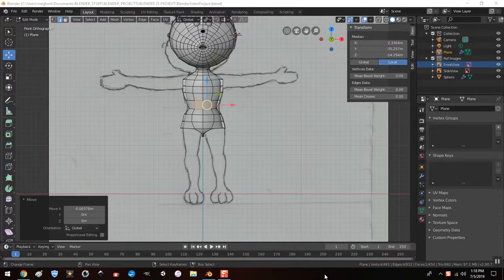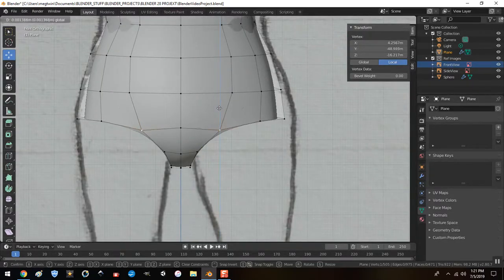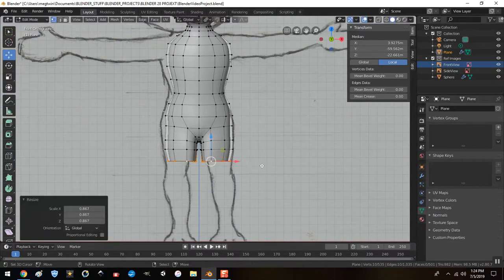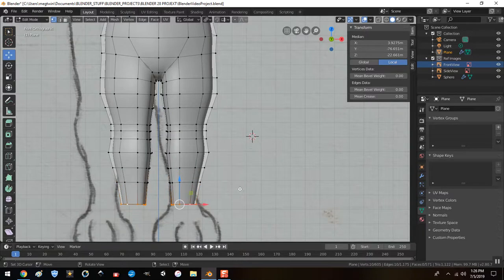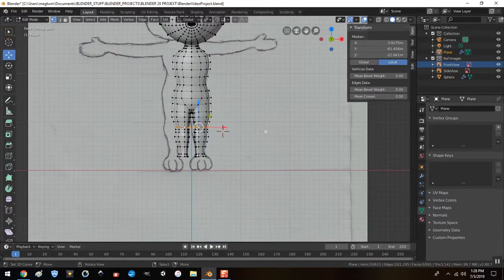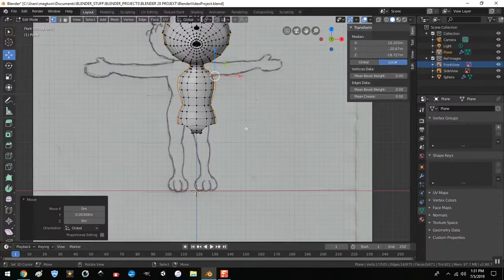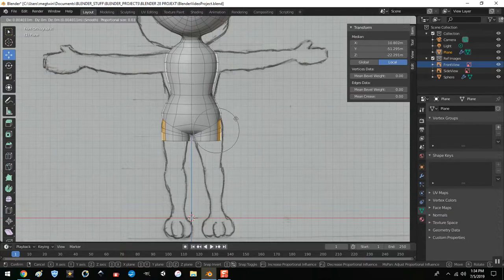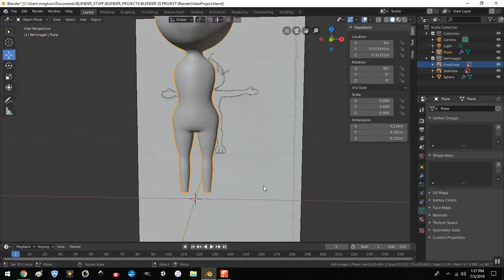7 Blender 2.8 Project Extruding the Legs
In this episode I work on her legs. :)